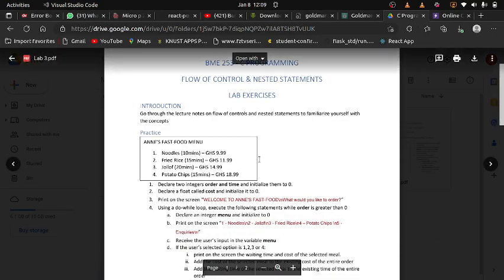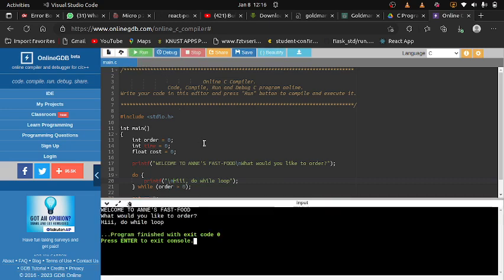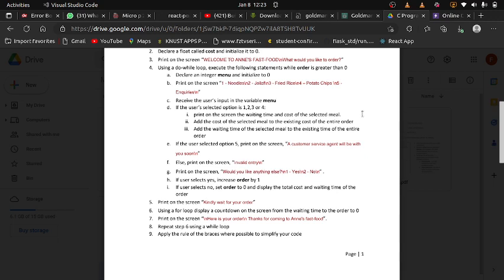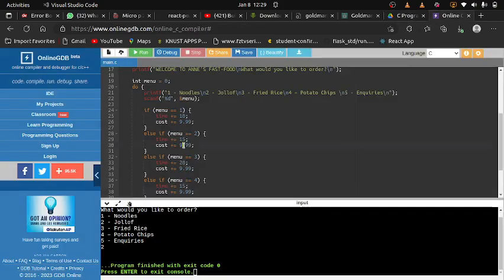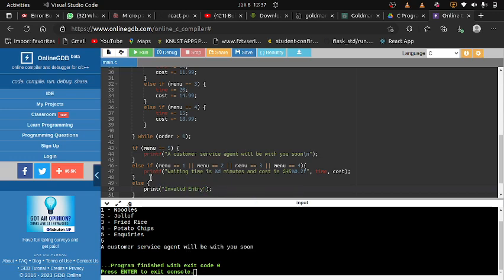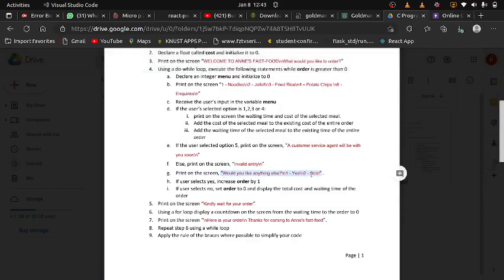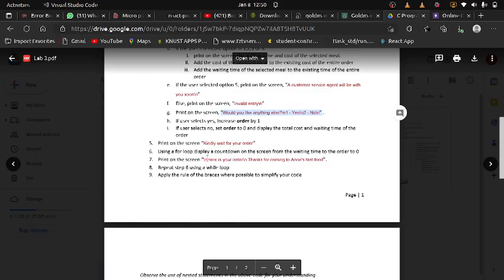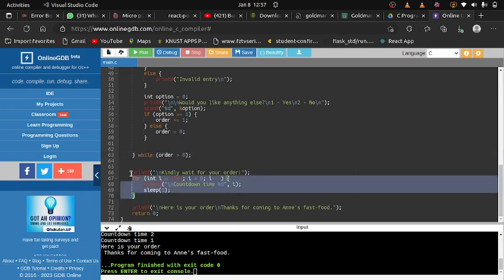C programming Solving a Coding Problem - Lab exercise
In this tutorial, you will learn to solve a coding question in a step by step manner.

Learn to solve problems with control statements & decision statements so you can better understand how flow of control works

Here is a link to the code in the tutorial